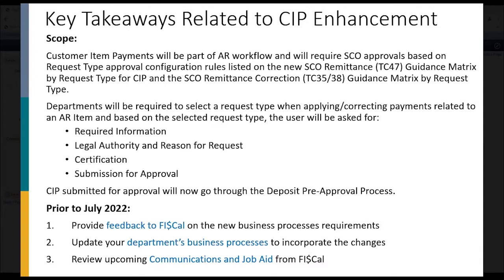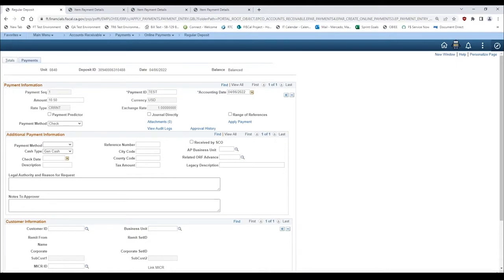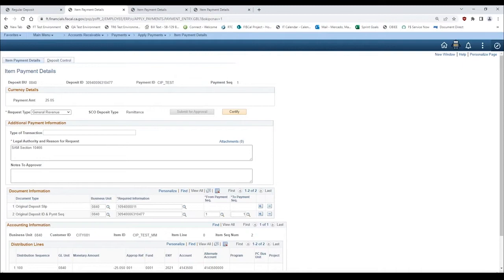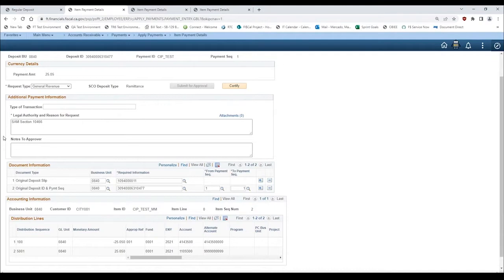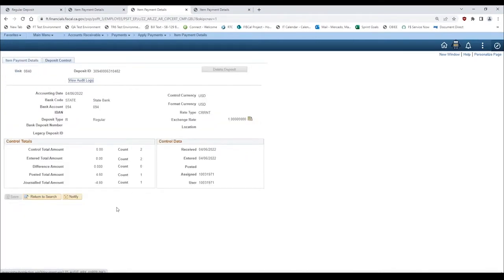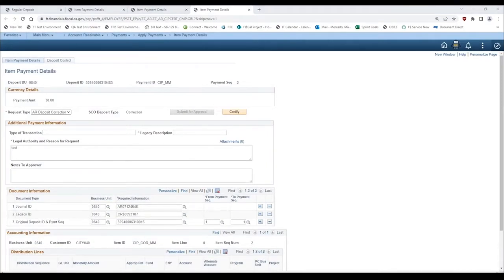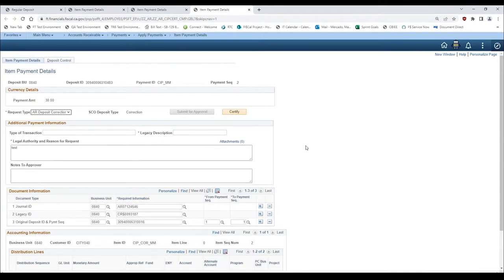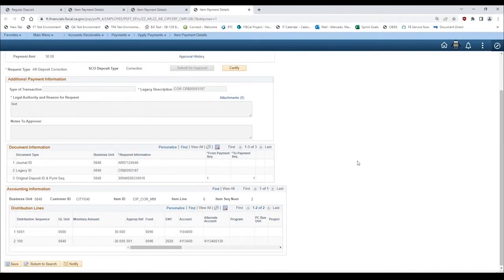FI$CalTv Episode 31 April 28, 2022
·         Demonstration of the Customer Item Payment (CIP) Approval Enhancement with Marisela Mercado and a Q&A

·         FSC Trending Items